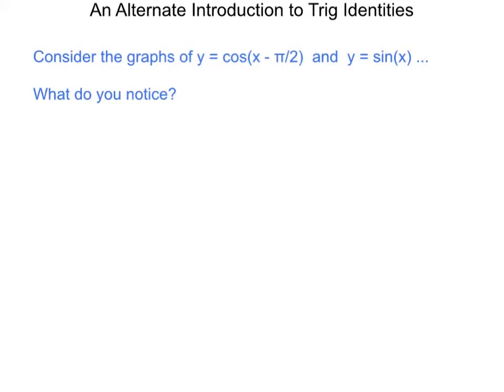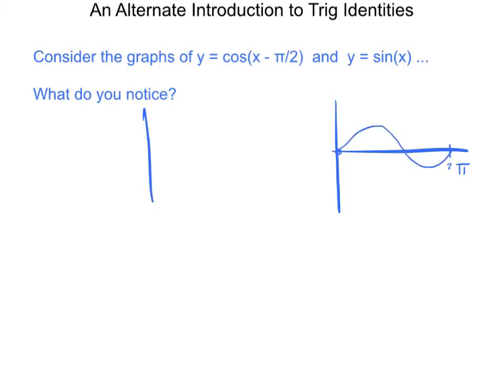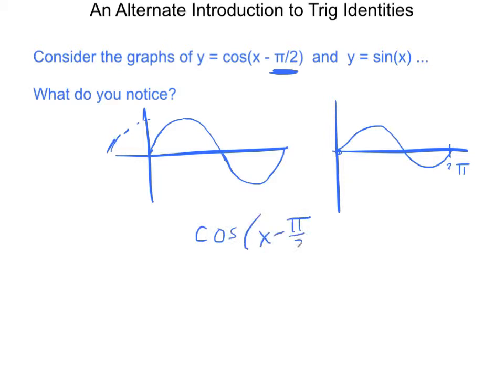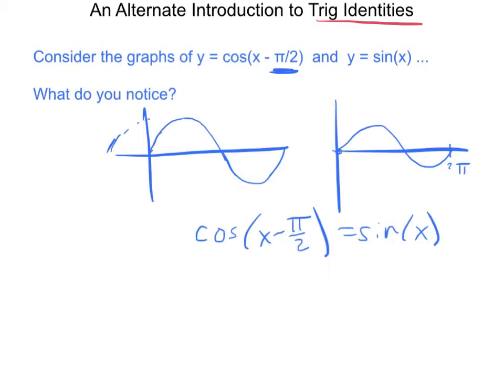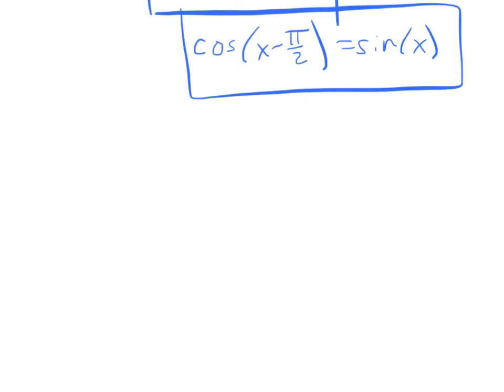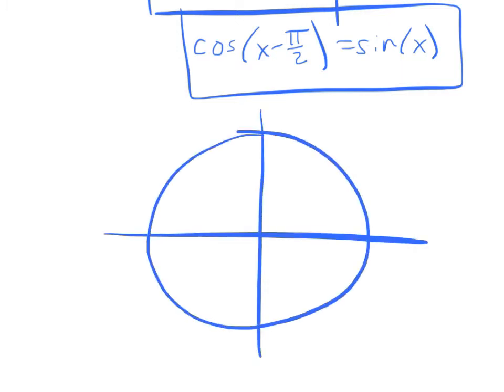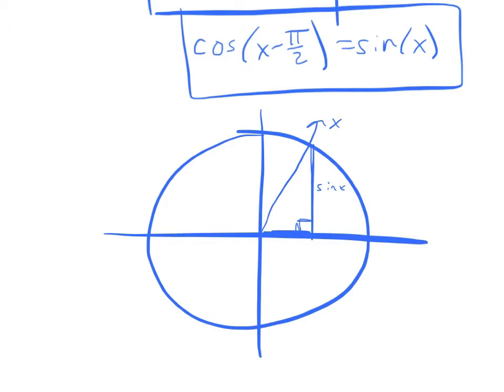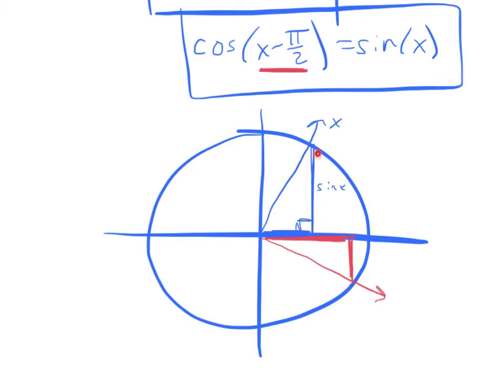Lesson Trig 12A An Alternate Intro to Identities